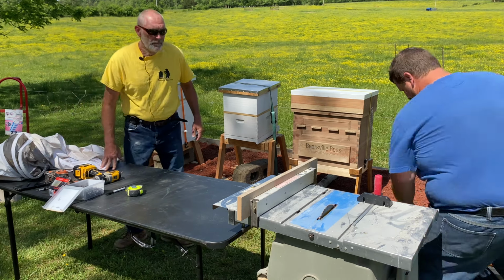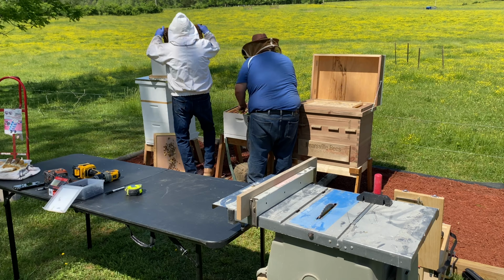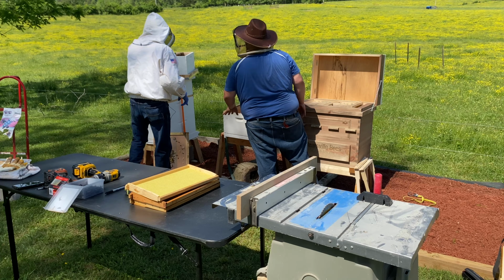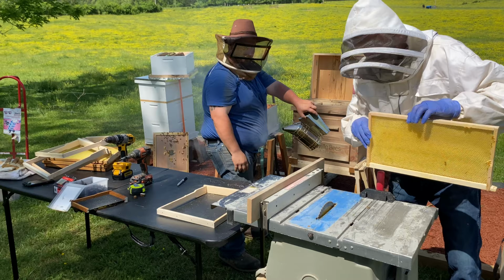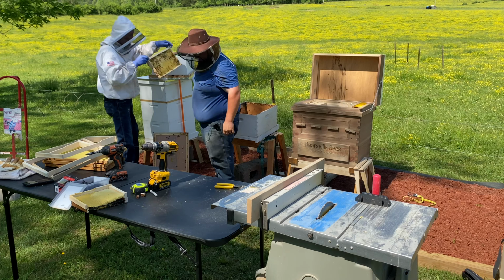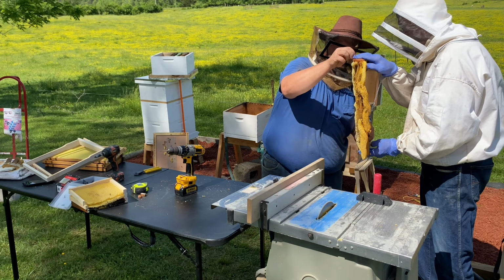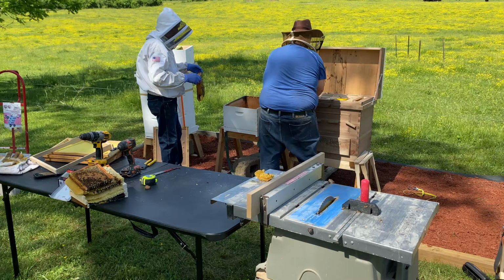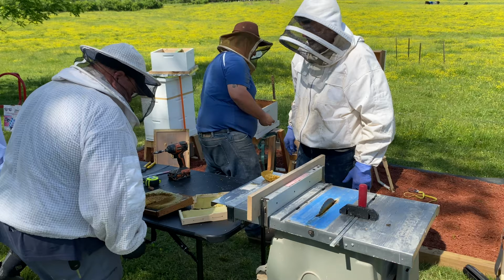Langstroth to Layens Conversion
And there FB page bearsville bees-Parkersburg

Ang and Andy

the_florences